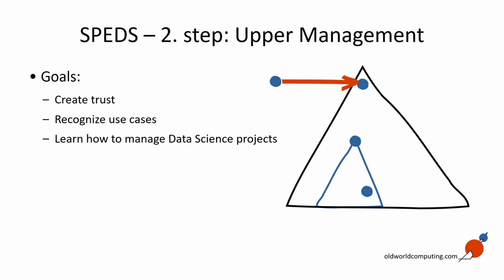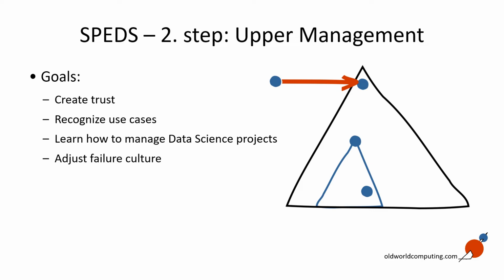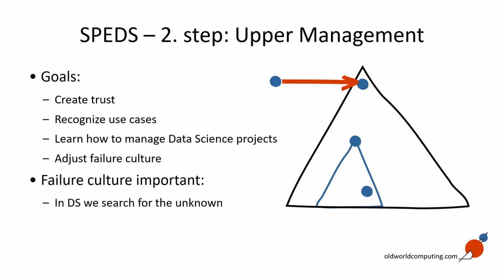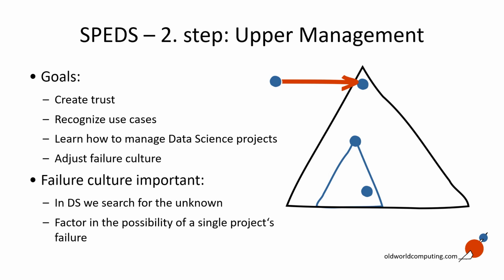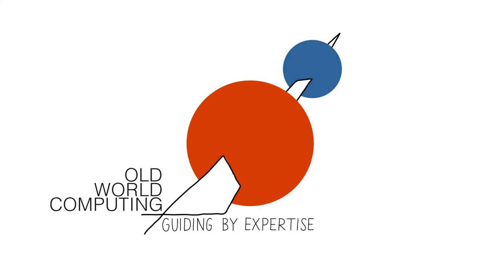What does the upper management need to know about Data Science in order to make decisions? (6/11)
It is no secret that the introduction of data science in an organization requires long-term investments. The management level needs a basis for deciding whether these financial and human resources are being used reasonably. In the case of data science, however, the value for money is often not precisely quantifiable. This video shows what level of knowledge management needs to make decisions.

This video is part of the playlist "Standard Process for Establishing Data Science (SPEDS)" by OWC:

(1/11) Introduction: Why do 80% of data science projects fail?
(2/11) Anatomy of an Organization: Who should be involved in data science projects?
(3/11) Obstacles: What obstacles you have to remove in the way to establishing data science in your organization?
(4/11) Let’s take SPEDS: What are the steps of the Standard Process for Establishing Data Science (SPEDS)?
(5/11) SPEDS - step 1: Data Science Ambassadors: What are the requirements and tasks for data science ambassadors?
(6/11) SPEDS - step 2: Upper Management: What does the upper management need to know about Data Science in order to make decisions?
(7/11) SPEDS - step 3: Departments and Use Cases: How to identify first data science use cases and how to start with the work?
(8/11) SPEDS - step 4: Individual Level: What do you have to consider for each stakeholder of your data science project?
(9/11) SPEDS - step 5: Lighthouse Projects: What are the ideal projects to get started?
(10/11): SPEDS - step 6: Penetration: How to spread the sparkle of data science in your organization?
(11/11) SPEDS - step 7: Data Science team building: When does it make sense to build your own data science team and when is the right time for it?